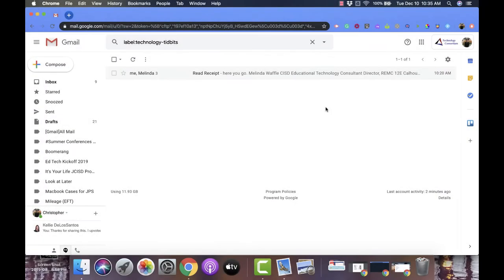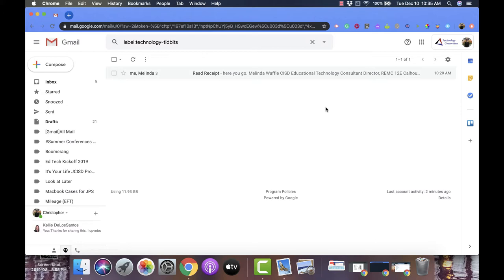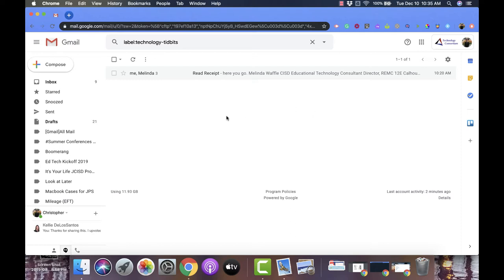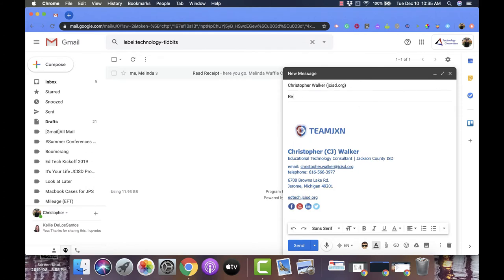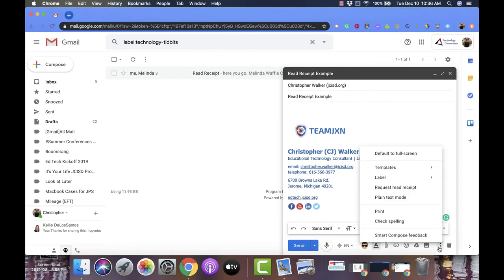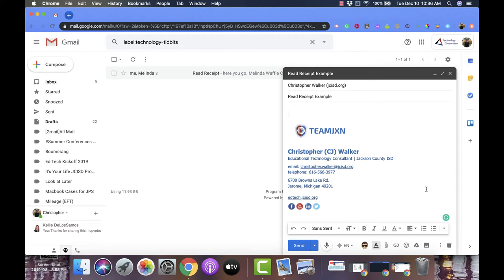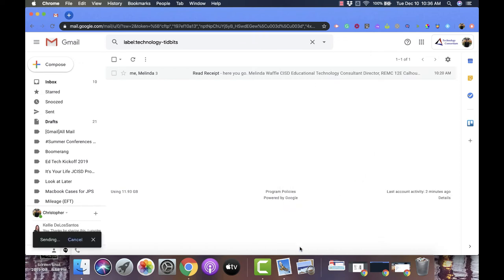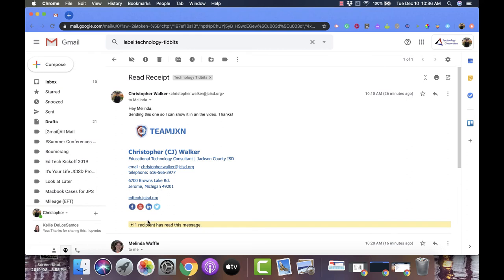Gmail - Read Receipt